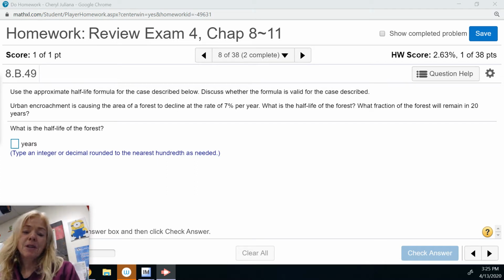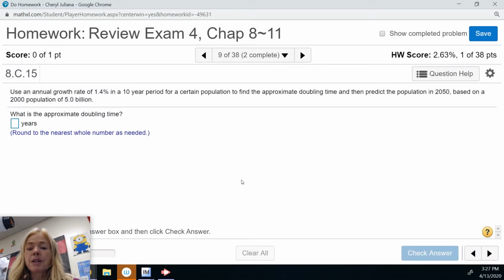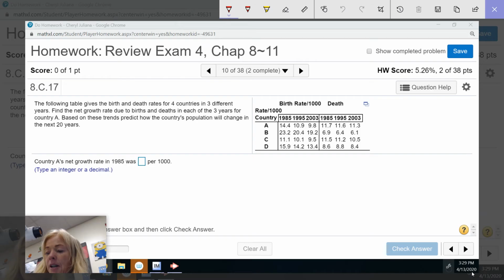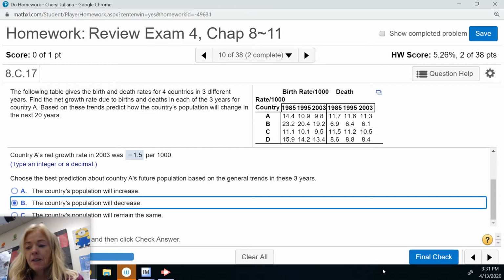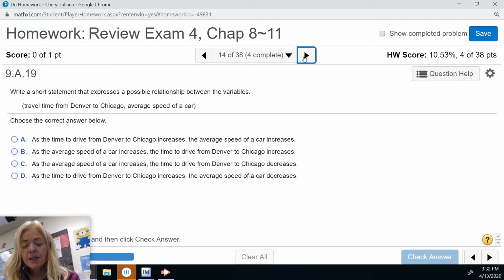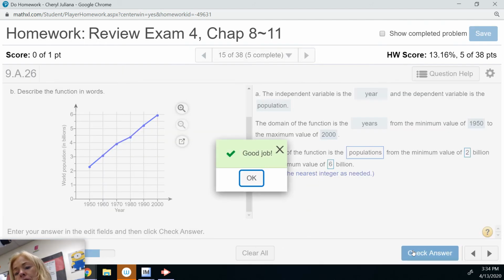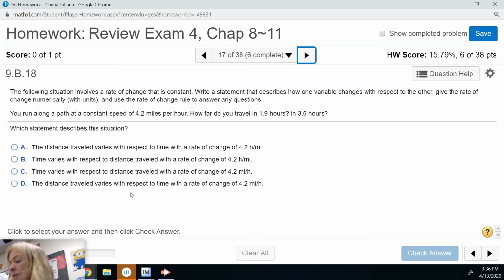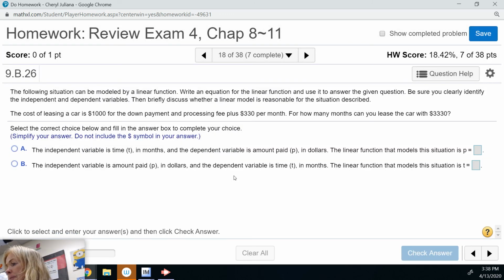1030 Unit 4 Review P2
1030 Unit 4 Review P2